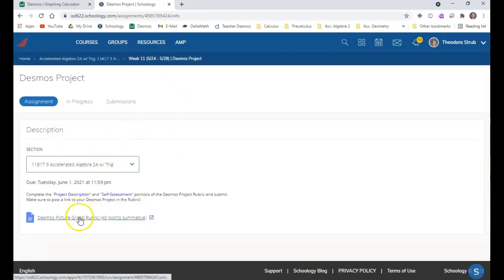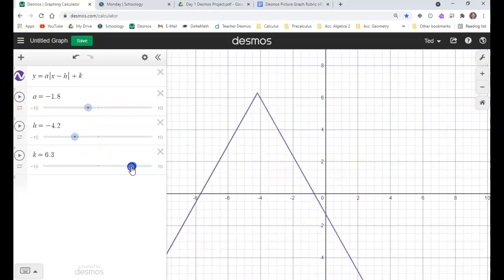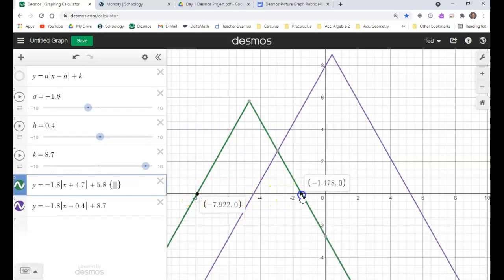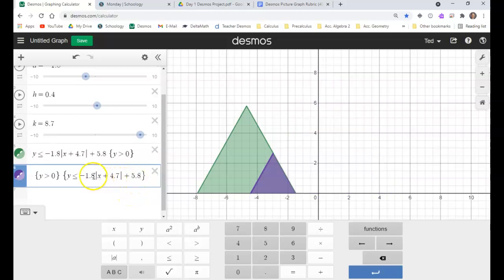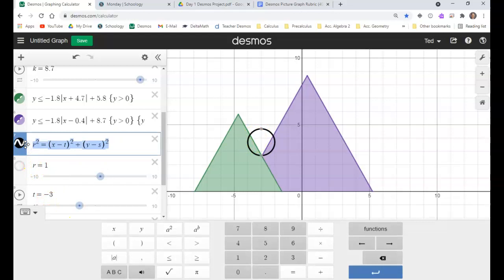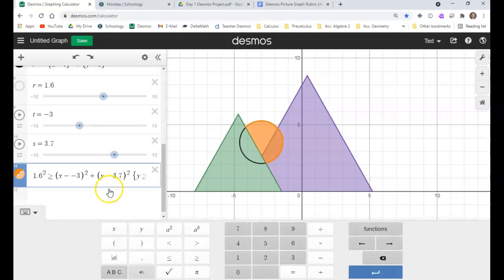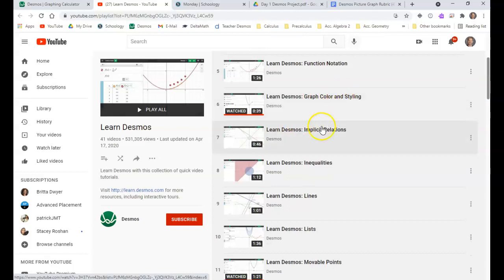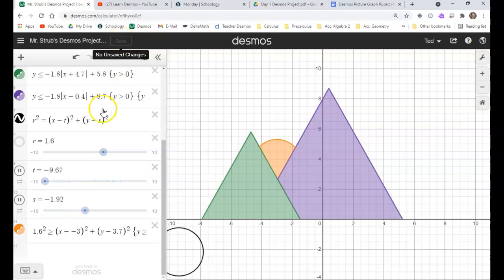Tips: Desmos Project:(sliders, shading, animation)